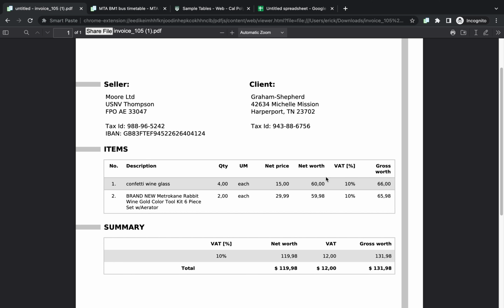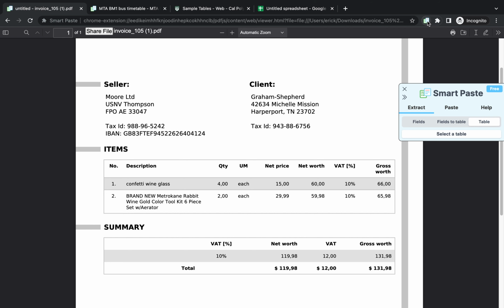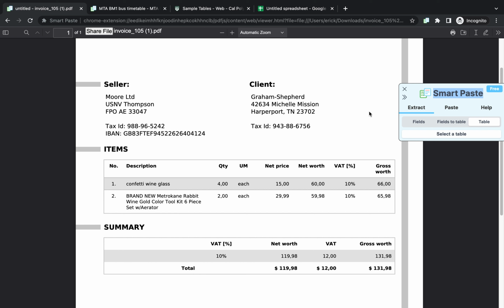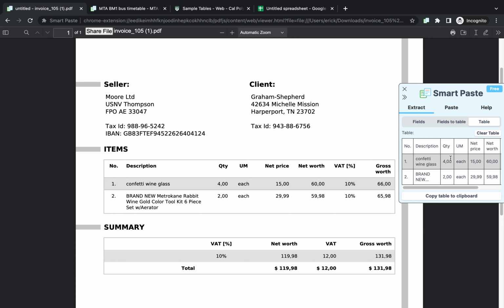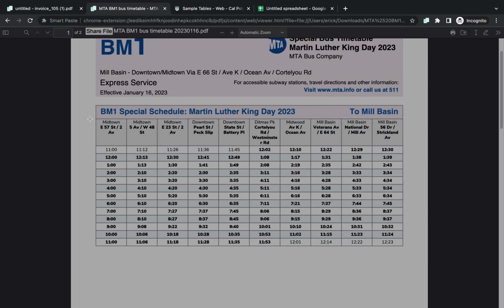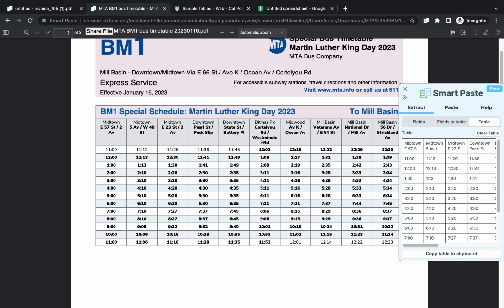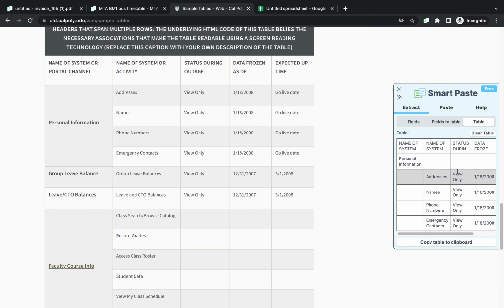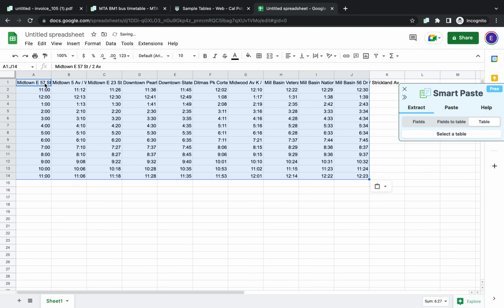How to extract tables from PDFs to Excel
Introducing Smart Paste - the ultimate tool for hassle-free data entry! With Smart Paste, you can extract tables from PDFs and websites so you can paste into Excel. In this video we show you how to use the Extract feature to help you do that. As an example, we've extracted a table from a sample invoice receipt to Excel. Using our chrome extension, all you need to do is highlight the table, copy it to your clipboard, and paste!

Don't waste any more time on tedious data entry tasks. Download Smart Paste now and make your life easier!

Core Features:
- Extract data from websites/PDFs (e.g. name, bio, current title from LinkedIn pages)
- Extract data into Excel
- Extract tables from PDFs
- Fill forms from a table of data
- Fill forms from fields extracted from other websites